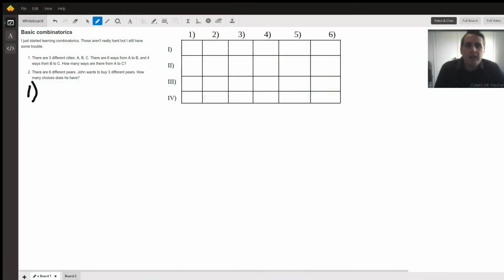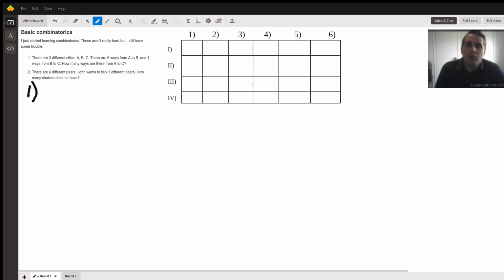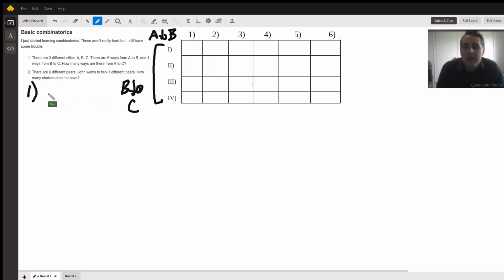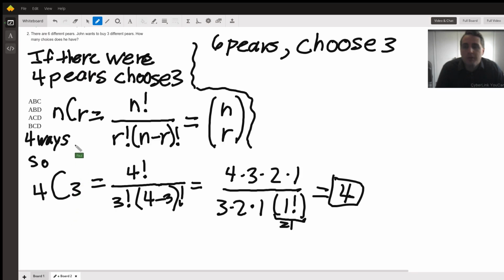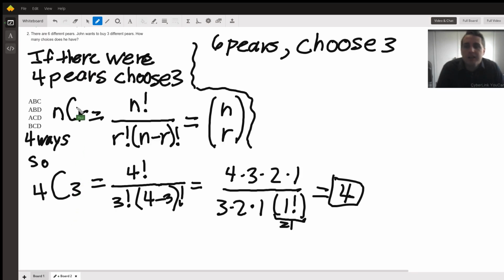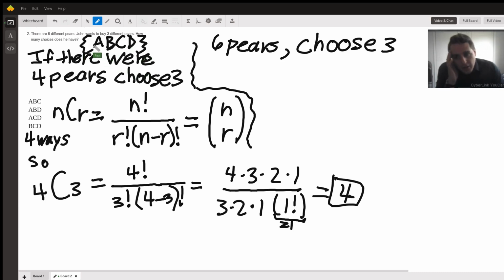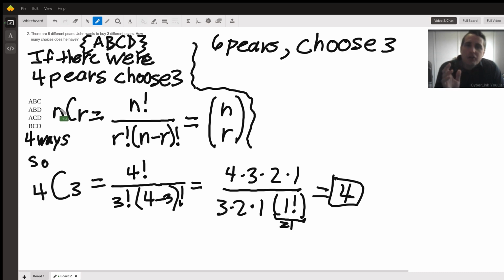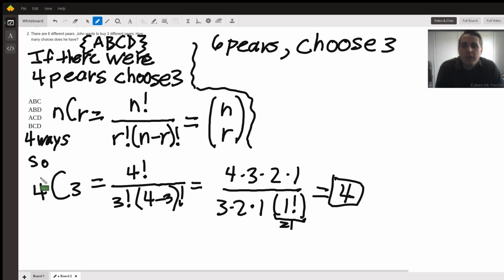1) Independent Events, 2) Probability Combinations (n-choose-r formula)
Question: Basic combinatorics
I just started learning combinatorics. Those aren't really hard but I still have some trouble.
There are 3 different cities: A, B, C. There are 6 ways from A to B, and 4 ways from B to C. How many ways are there from A to C?
There are 6 different pears. John wants to buy 3 different pears. How many choices does he have?

Answered By:

Paul Q.
Experienced in Math, Physics, Stat, Programming, & Meteorology